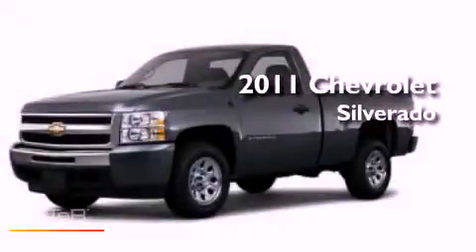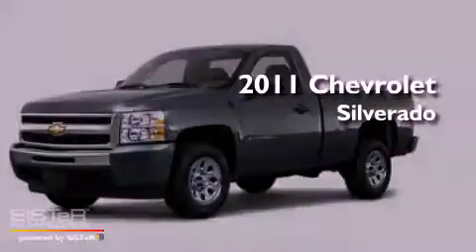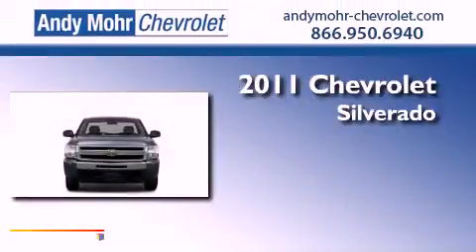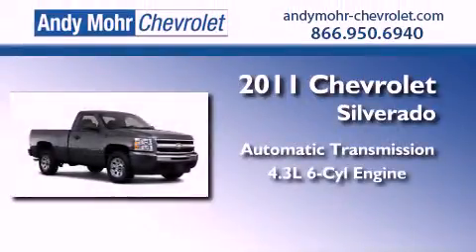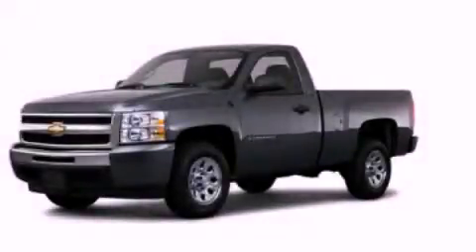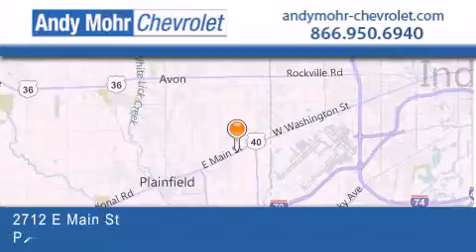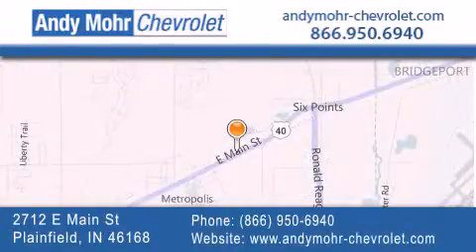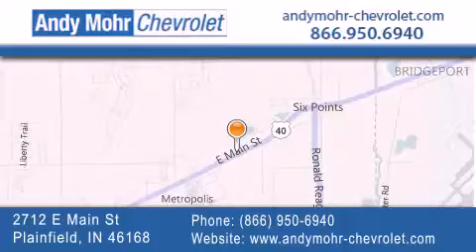2011 Chevrolet Silverado 1500 Indianapolis IN 46168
Year : 2011
 Make : Chevrolet
 Model : Silverado 1500
 Engine : 4.3L V6
 Trans . : AUTO

 Stock : T12182

 2712 E. Main Street